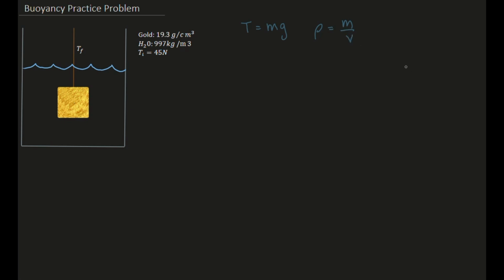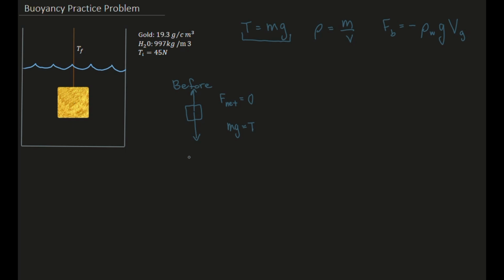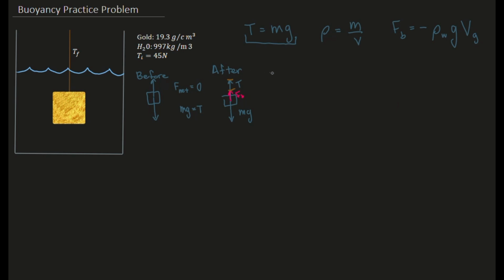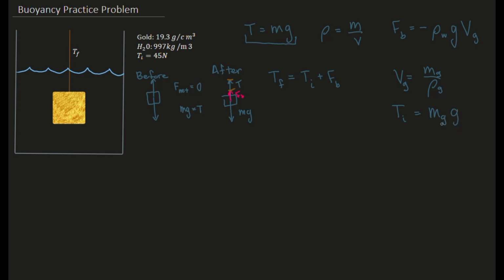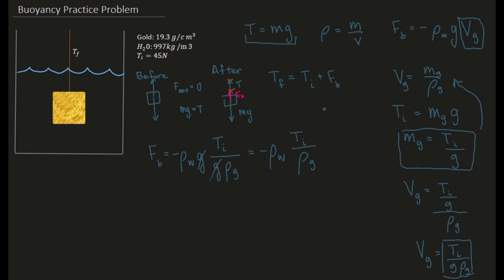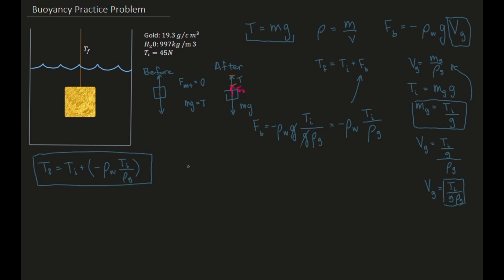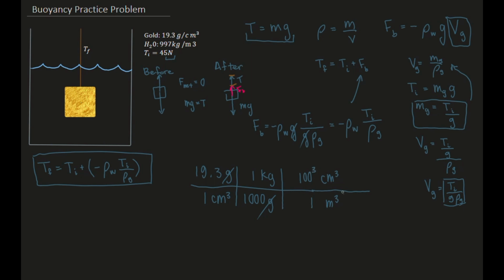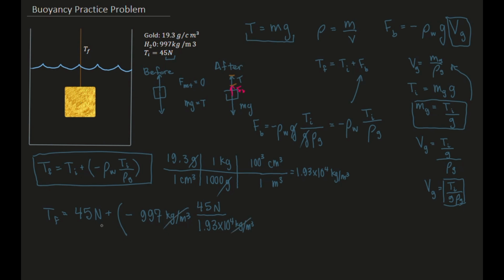Buoyancy Practice Problem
A walkthrough using buoyancy force.